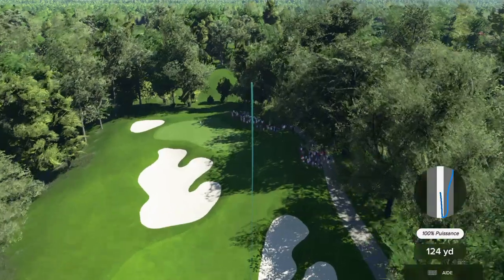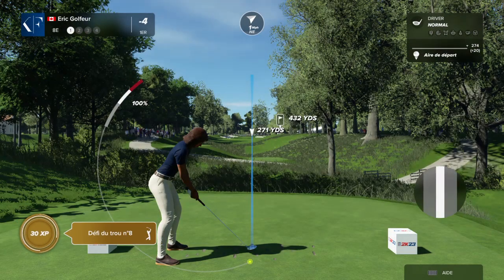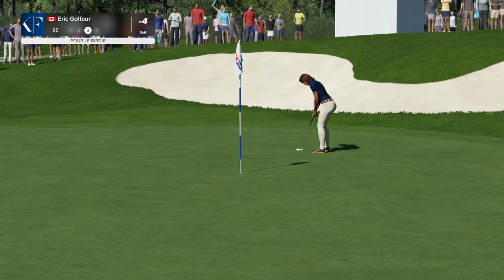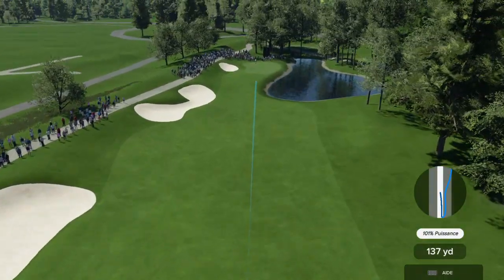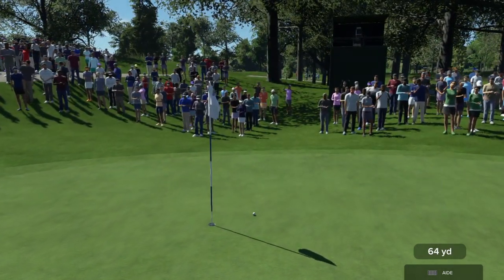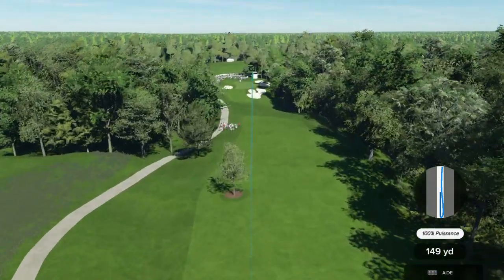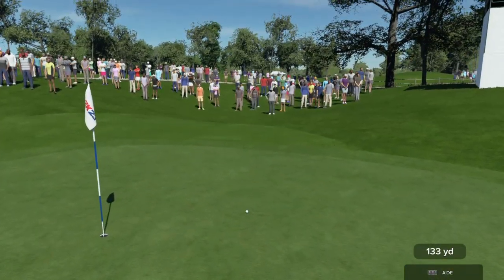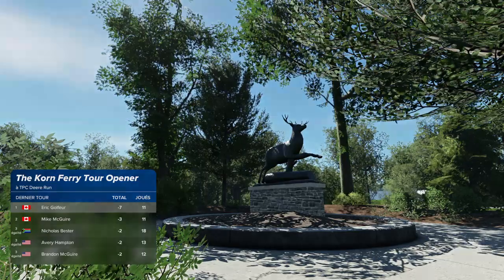PGA TOUR® 2K23_2 partie du 18 trous de golf!!!